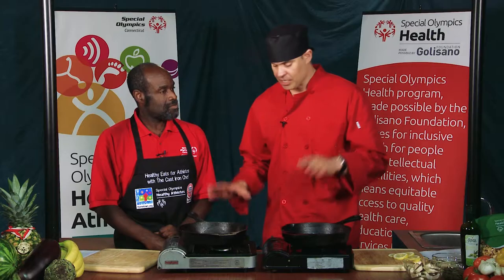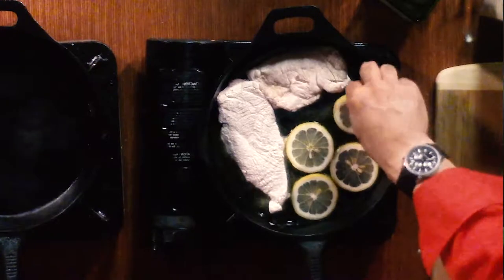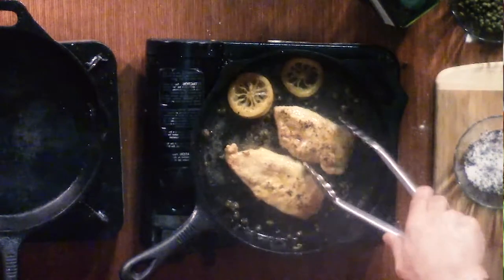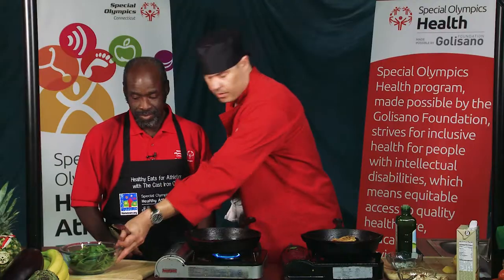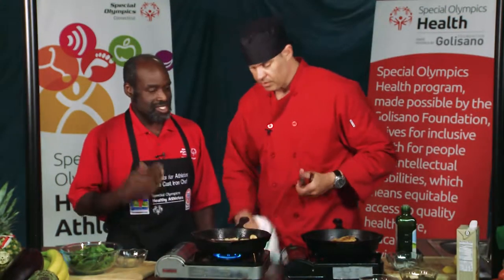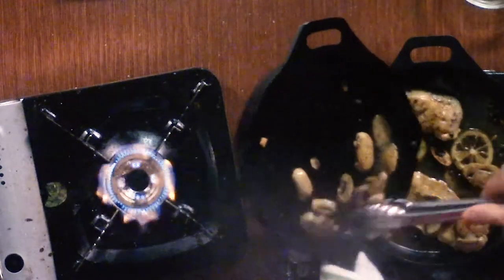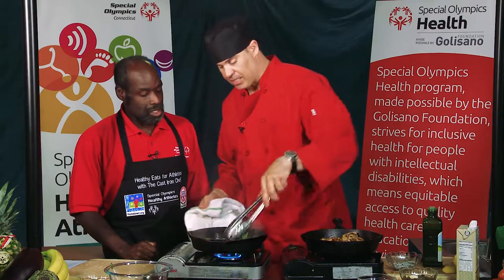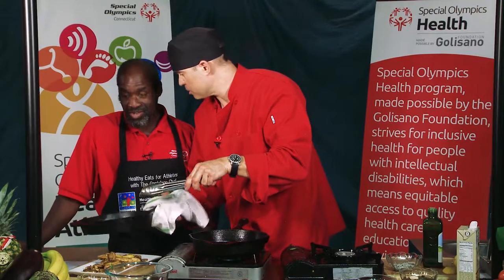CAST IRON CHEF SHOW #3 AUG 8